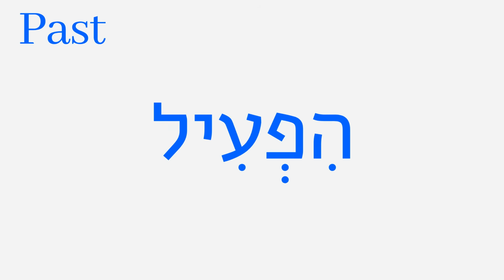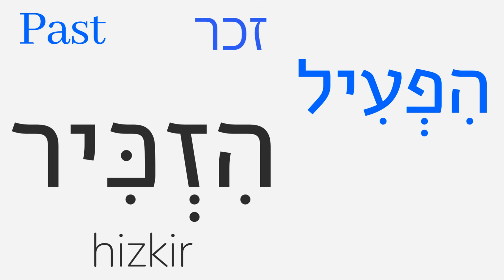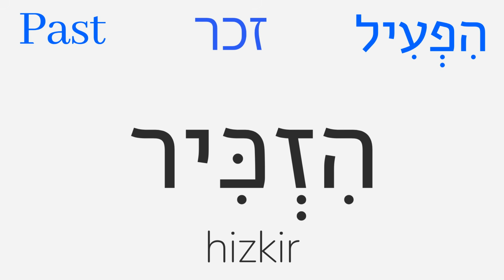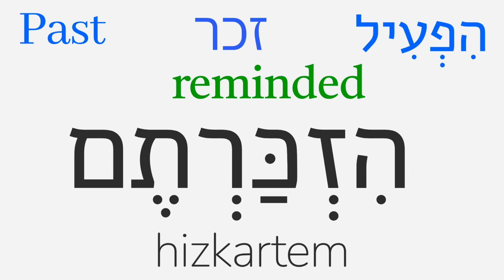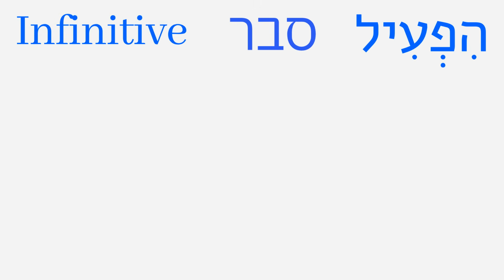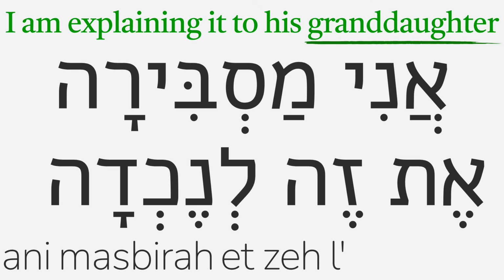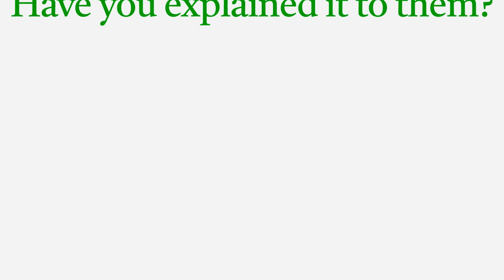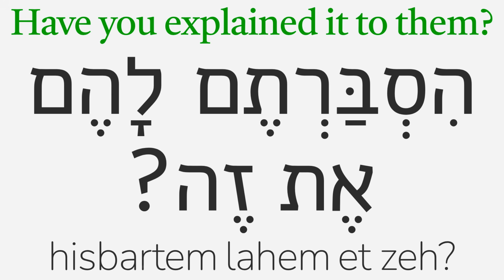Hiphil Verbs in the Past: Hebrew Basics #63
Today we learn a new verb: to explain. In Hebrew this verb is used in the Hiphil binyan, which we'll learn to form in the past tense.